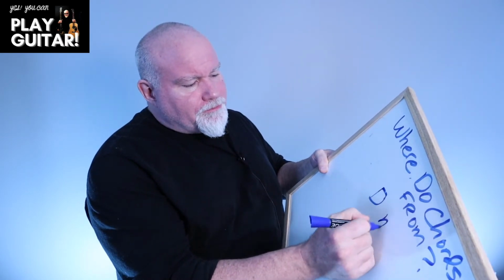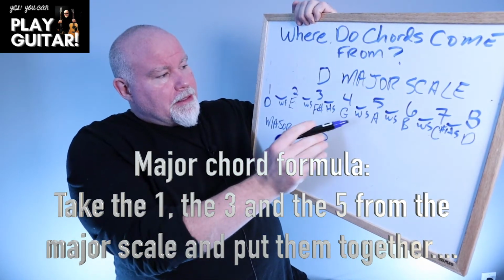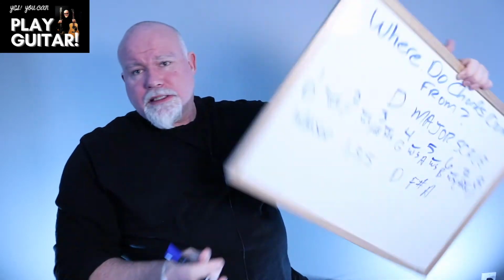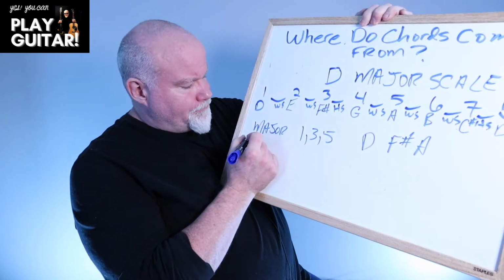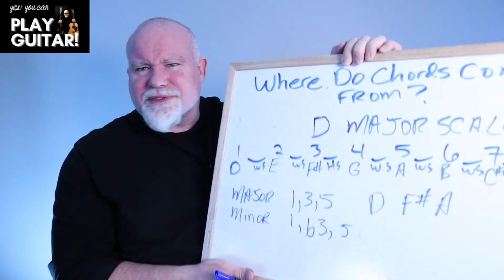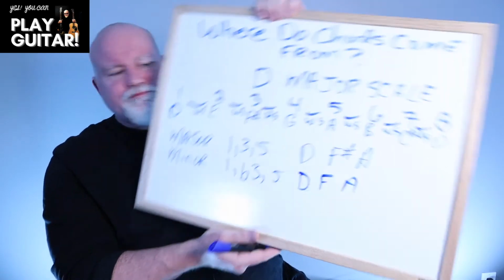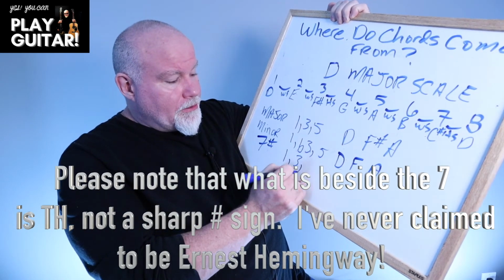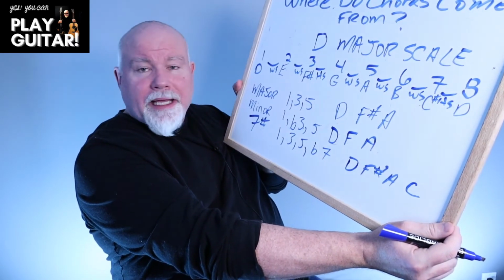Where Do Chords Come From? Music Theory Lesson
If you enjoy my channel, find it helpful and are so inclined, please feel free to donate.  Starting a channel of this magnitude is an immense undertaking.  Donating to my small channel helps make the endless work and time away from other things to produce content for you all worthwhile.

Friends,

As I continue to reach out to all the confused Youtube viewers out there trying to learn guitar, trying to learn music, who are so confused when they watch Rick Beato's videos (no diss to Rick I enjoy his videos, but I can really see how beginners or people with no theory education would be beyond confused) remember, I'm TRYIN' to help You!  Dealing with our own human nature is part of the process of becoming good at something.
Many people, if it takes more than a few seconds of time and concentration will move on to another video, but taking a few minutes, and absorbing what I am saying in my theory lesson videos will change your life and your playing forever.  I break things down AS THOUGH I AM SPEAKING TO A BEGINNER or someone without an education in theory!   If you have not watched my theory lesson one and theory lesson two videos and understand the layout of the notes on the guitar (the chromatic scale) and know how to write out a major scale, I would strongly encourage you to watch those lessons first and help end the vicious cycle of youtuber musician confusion!

This lesson I explain in simple terms where chords come from, specifically, the major, minor and seventh chords.
In the words of Jerry Maguire: HELP ME HELP YOU!